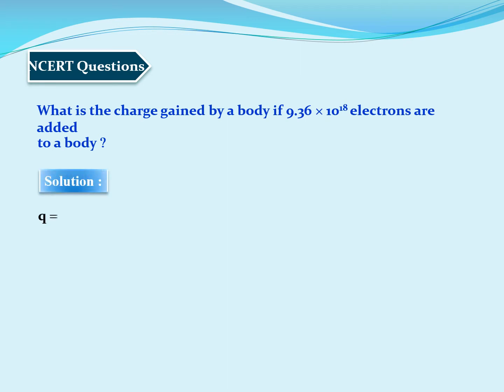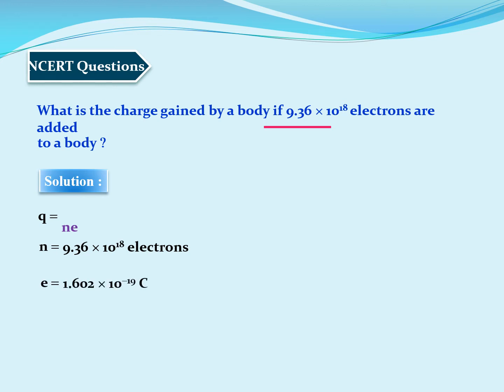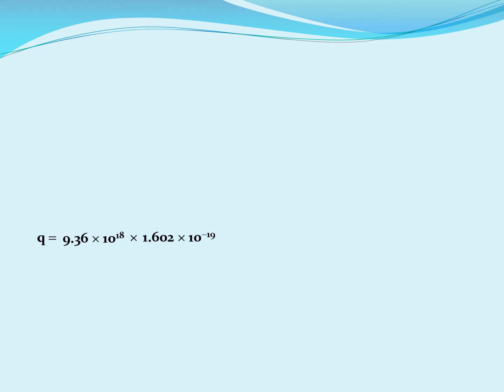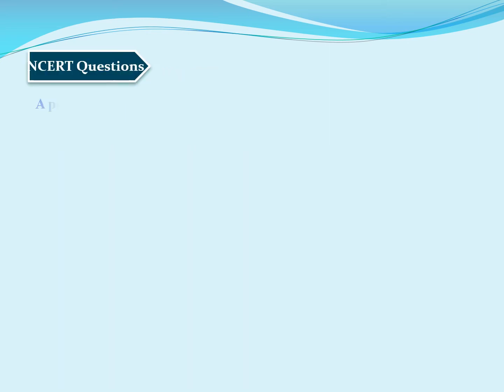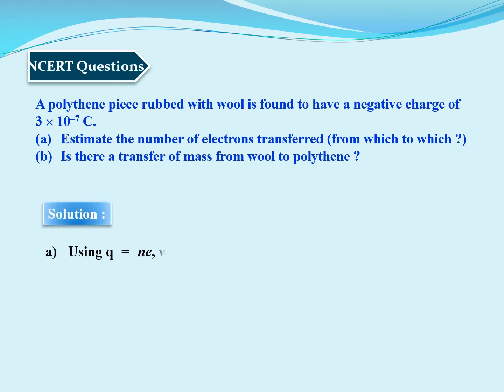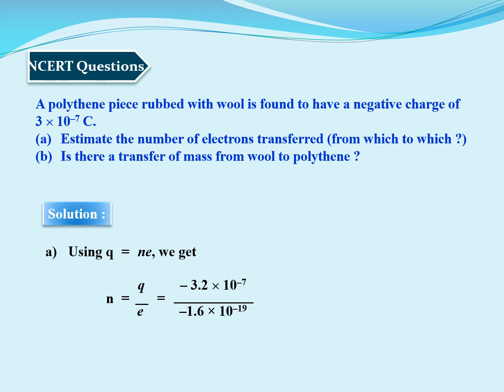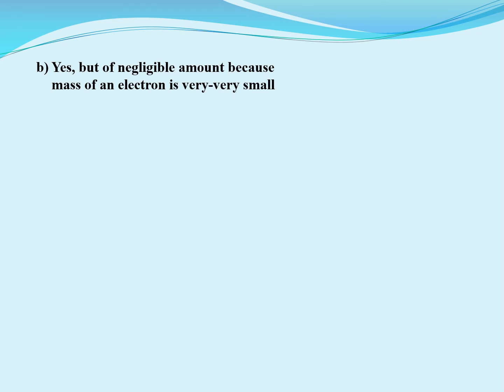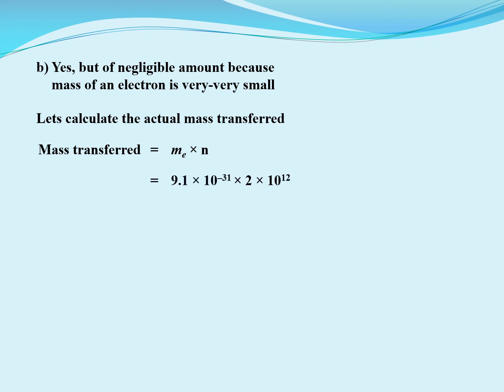6 Problems on properties of charges